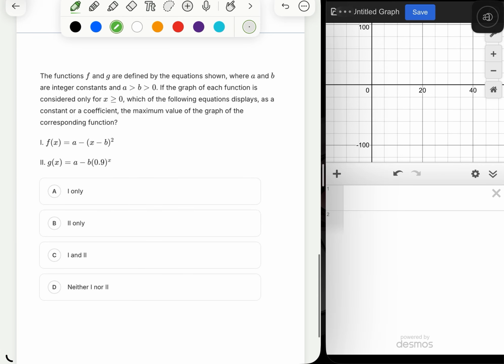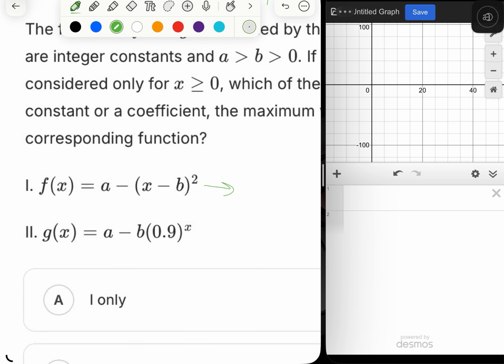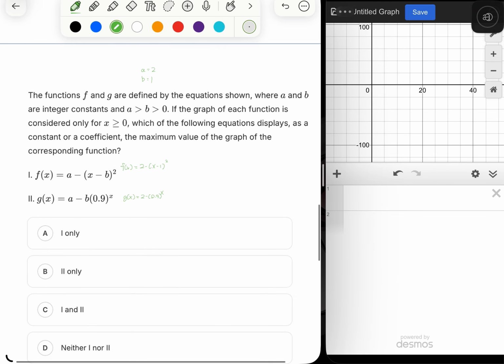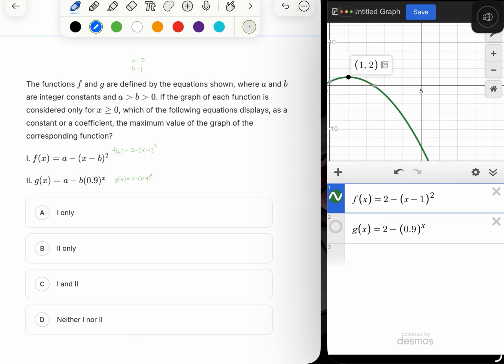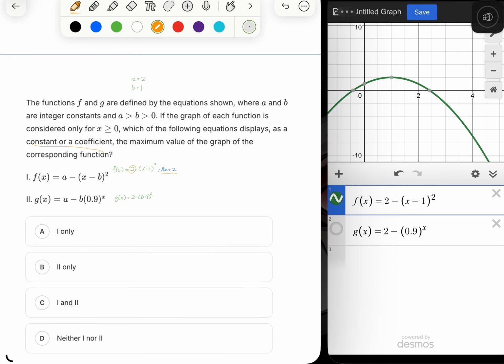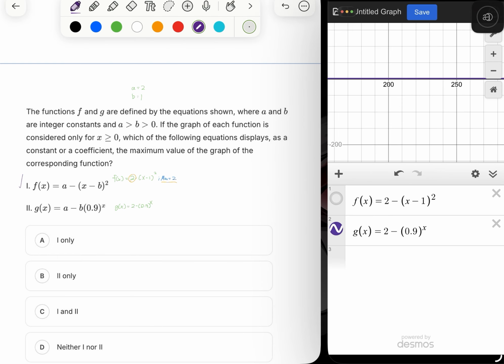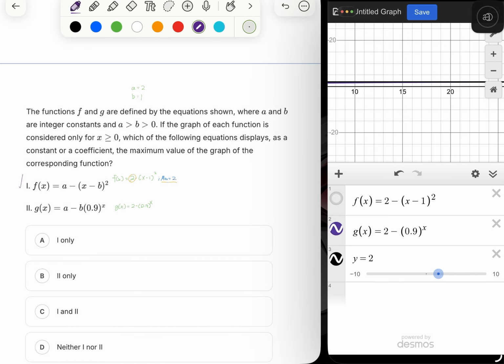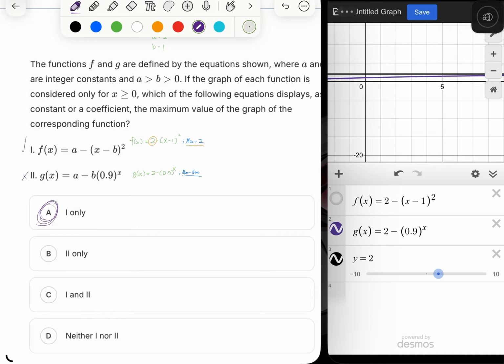Remove Constants | The SAT Function Shortcut for Finding the Maximum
Some SAT function problems look intimidating because they're filled with unknown constants. In many cases, those constants aren't the point of the problem.

In this video, Piyush introduces the Remove Constants strategy, a method for simplifying function questions by plugging in convenient values for the constants. This reveals the behavior of the functions, making it much easier to compare their maximum values over the interval x≥0.

Topics covered:

SAT Math
Functions
Maximum Values
Constants and Parameters
Graph Interpretation

Learn how to identify when constants can be replaced with simple values, visualize the underlying functions, and efficiently determine which function reaches the greater maximum without getting bogged down in algebra.